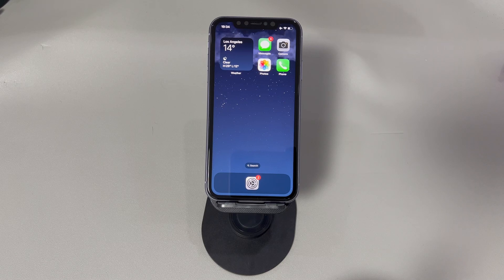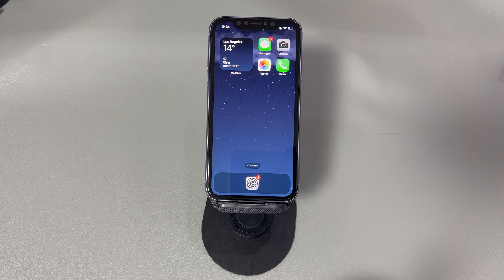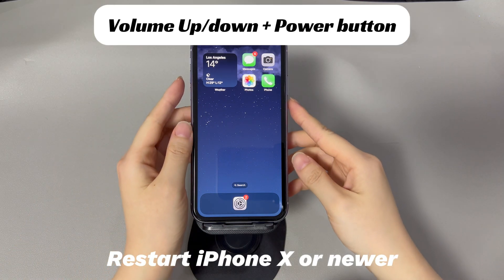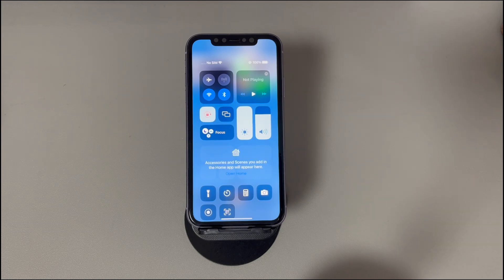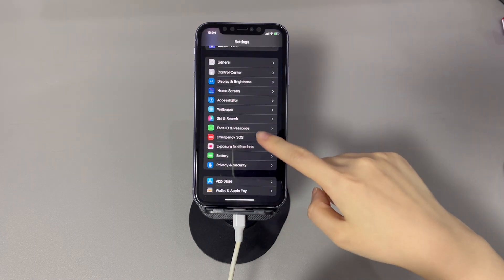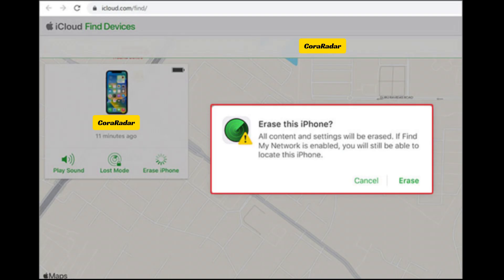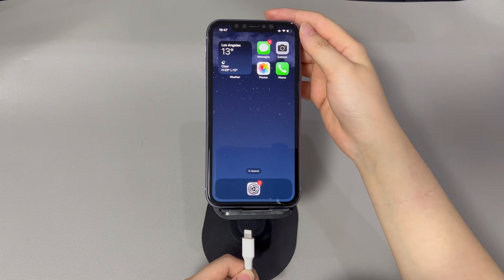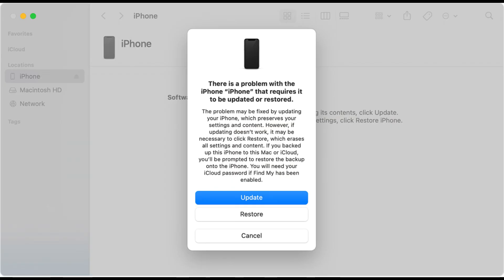Can’t Factory Reset iPhone? Here’s What to Do When Your iPhone Won’t Fatcory Reset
Today we’ll talk about what to do when your iPhone won't factory reset. Maybe you need to restore an old iPhone to factory settings to return it as part exchange after buying a new phone but the reset process gets stuck randomly. Perhaps you can't factory reset iPhone because it doesn’t accept the passcode. Or you get locked out of the iPhone and don’t know how to factory reset it.

Don’t panic. Let’s go over what causes your iPhone not to let you factory reset it and some useful troubleshooting steps.

0:00 Background
0:32 Why will the iPhone not reset to factory settings?
1:26 1️⃣Restart the phone
2:21 2️⃣Check the network connection
3:02 3️⃣Update the system
3:41 4️⃣Factory reset iPhone through iCloud
4:43 5️⃣Factory reset iPhone through recovery mode

Let us know if you have any further questions to troubleshoot an iPhone that won’t factory reset.